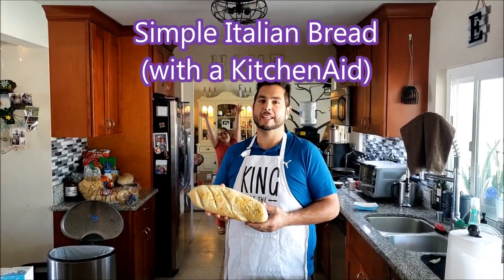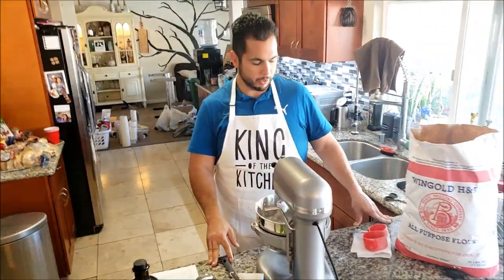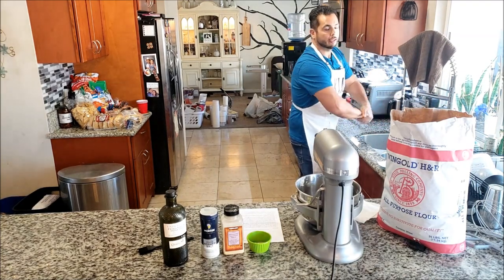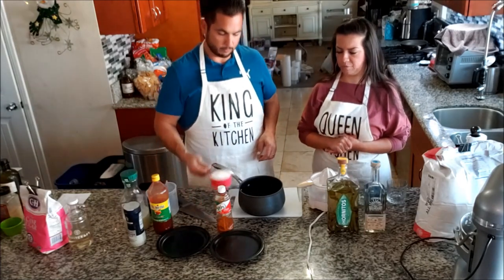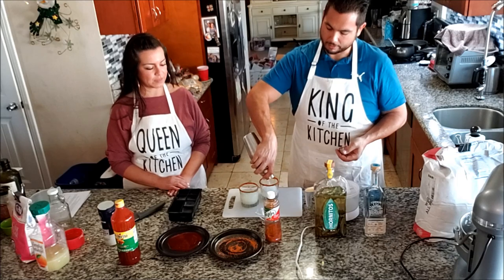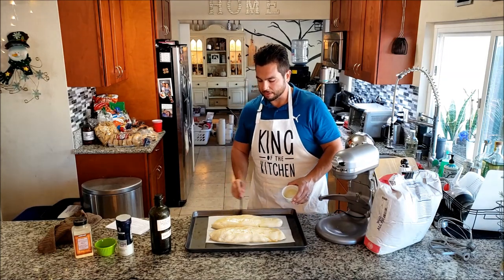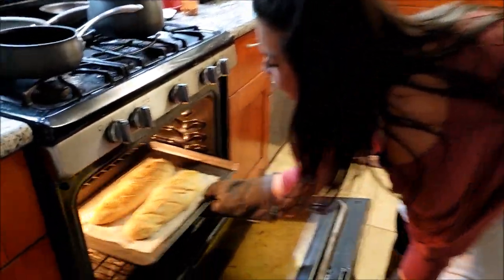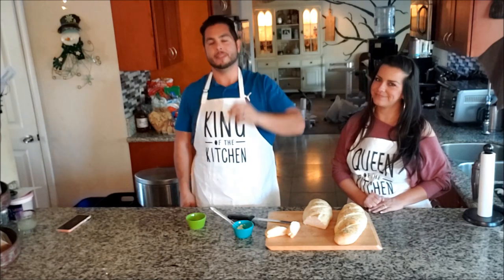Simple Italian Bread From Scratch using a KitchenAid Stand Mixer 2020 and Our Favorite Margarita!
You're going to love this recipe. Super cheap, easy. A great 'first' bread with minimal ingredients needed. Makes 2 Loaves.

Simple Italian Bread (with a KitchenAid)
Ingredients
1 Tbsp (or 1 packet) active dry yeast
2 cups warm water
2 tsp sugar
1 Tbsp salt
5.5 cups flour (Divided)
Topping just before baking: 1 egg or olive oil, kosher salt, dried basil/Italian seasoning, garlic powder
Directions
• Dump into your Kitchenaid: yeast and warm water. Mix and wait 3 mins.
• Dough hook on, at low (2) speed add sugar, salt and 3 cups flour.
• Let it mix for 6 mins. Scrape the sides so everything mixes well.
• Add the last 2.5 cups of flour for 6-8 more mins. After a couple mins it should look like a pizza dough ball. If dry, rough add water 1 tsp at a time until it looks smooth.
• Get a bowl twice as big as your dough ball. Drizzle oil around it.
• Remove the dough from the Kitchenaid and with your hands form it into a ball. Toss it in the oiled bowl so that it is covered lightly in oil.
• Cover and let rise in a warm place until doubled (about 1 hour).
• With flat open hands, squish the ball down softly. Cut in half.
• Place each loaf seam side down on a greased baking sheet (or parchment). Gently form loaves. Cover and let rise for about 30 mins.
• Just before placing in oven: Brush an egg wash (scrambled whole egg) all over the bread. Sprinkle kosher salt, dried basil/Italian seasoning and garlic powder to your liking.
• With a sharp knife, make four ½” deep slashes across top of each loaf.
• Bake 20 mins, the bottom should be golden brown.
• Remove from pan to cool on stone countertop or cooling rack.

For our favorite:
Spicy, Smoky Margarita
3 Parts Tequilla (we prefer 2 parts serrano infused gold tequilla, 1 part Mezcal)
2 Parts Fresh Squeezed Lime Juice
1 Part Simple Syrup (make using a 1:1 ratio of sugar and water boiled until clear)
Shake aggressively with ice and serve in a Tajin or Kosher rimmed glass over ice.